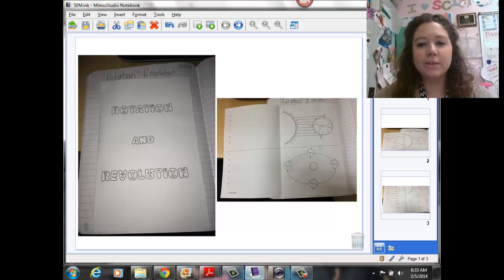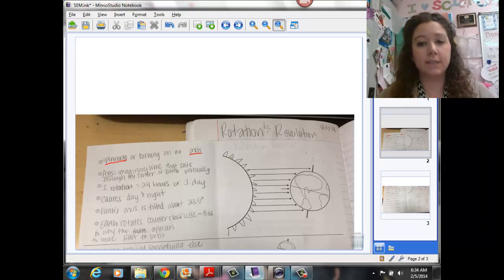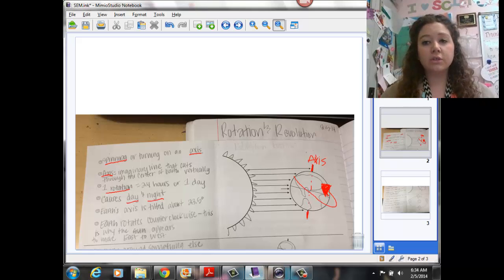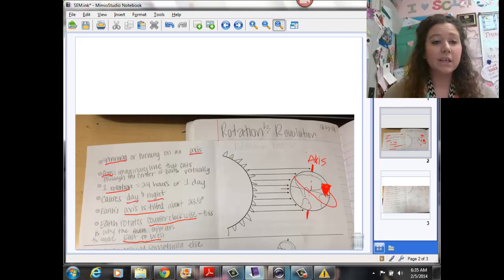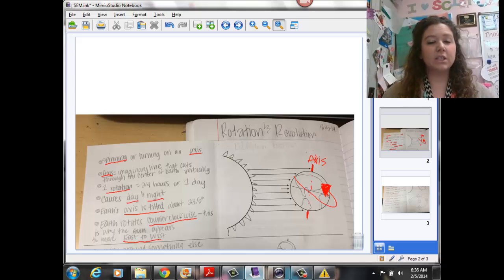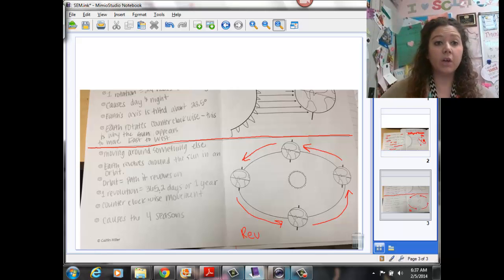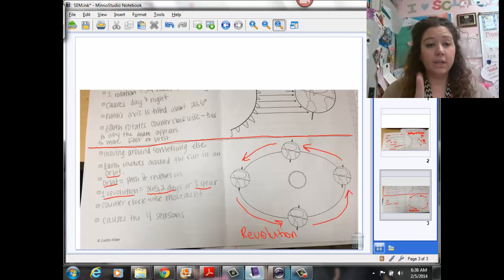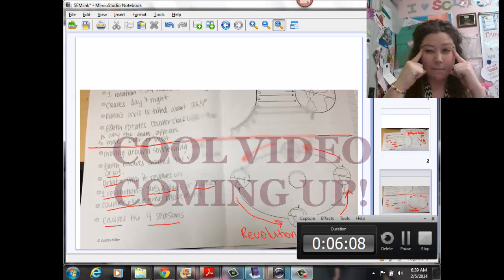Rotaiton Revoltion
Notes on Rotation and Revolution